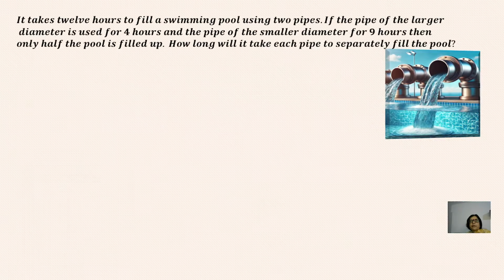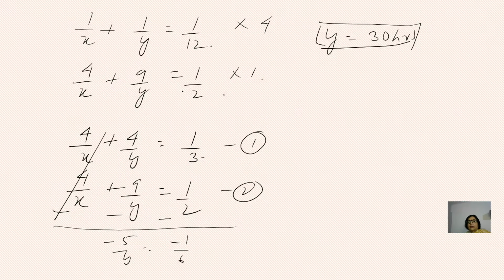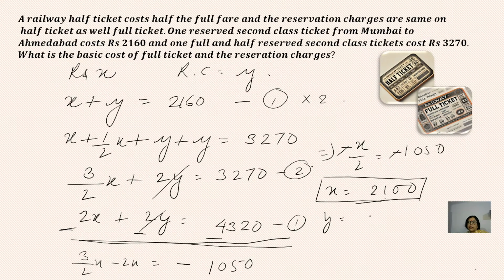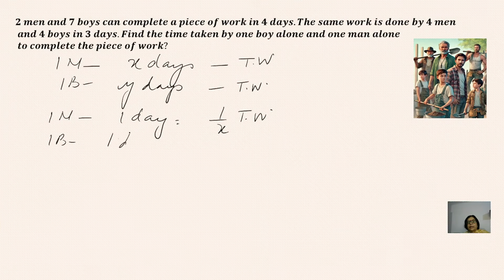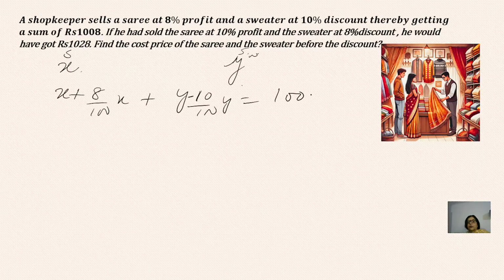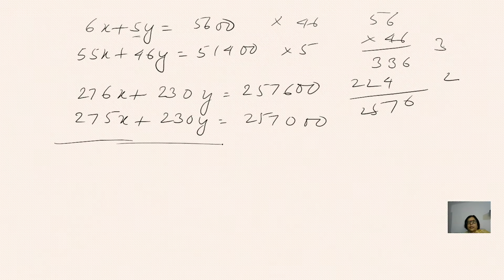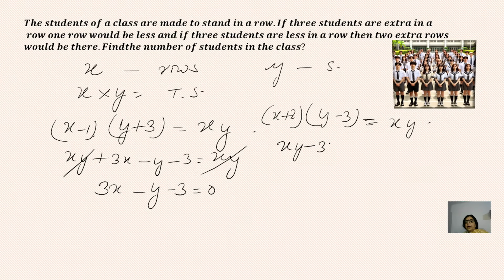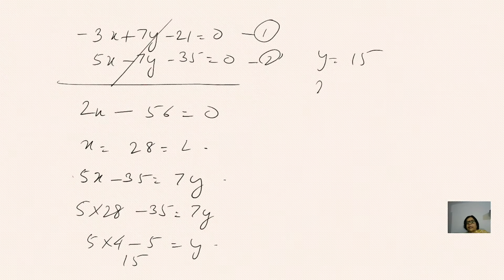Miscellaneous Numericals based on Pair of Linear Equations in Two Variables..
Welcome to the 'Mathlete Minds" a comprehensive guide to CBSE Mathematics!
 Pair of Linear Equations in Two Variables. Methodically elucidated miscellaneous questions of all the remaining topics not discussed in the previous videos. A range of questions tackled in a structured way by the algebraic methods. Two equations, two unknowns—sometimes the simplest problems yield the most profound solutions. Varieties of question pertaining to the above concept dealt systematically.
Are you a CBSE student preparing for your mathematics exams? Are you a parent or educator seeking a reliable resource to support your students' learning journey? Look no further! My channel is dedicated to providing a comprehensive and in-depth exploration of the Central Board of Secondary Education (CBSE) syllabus for mathematics. Here  Each chapter of Mathematics of class  10  will be explained in an engaging and exciting manner in consecutive videos. Chapter-wise Coverage: We've got you covered from the very basics to the more complex topics. Each chapter of the CBSE mathematics syllabus is meticulously explained, ensuring a strong foundation and gradual progression of knowledge.